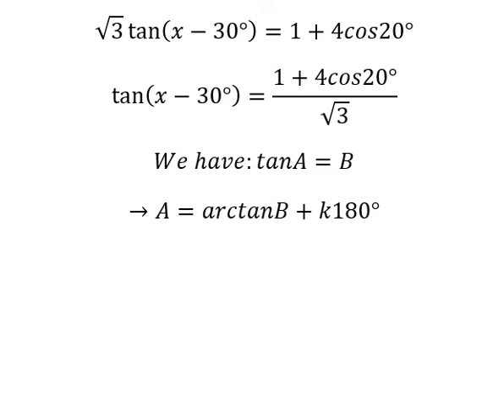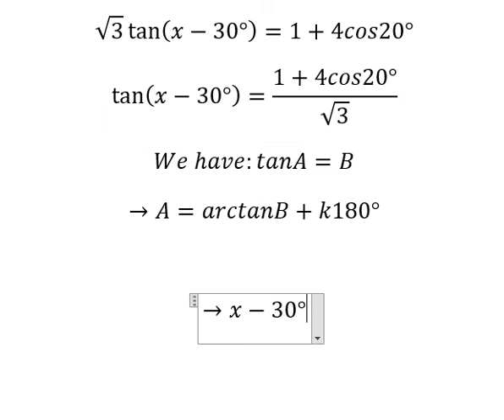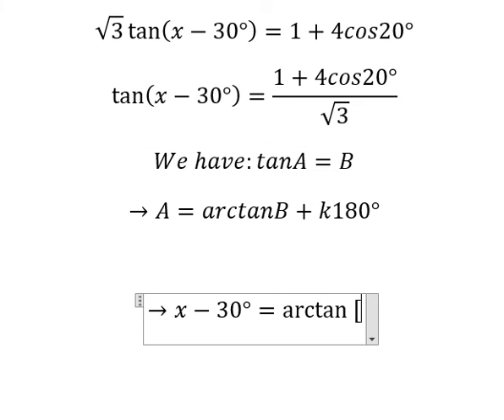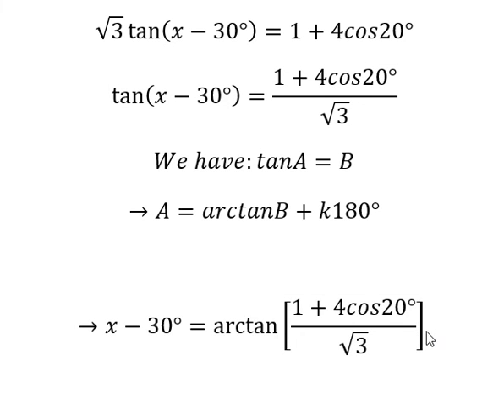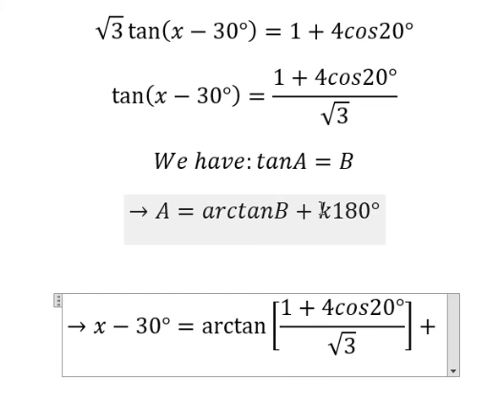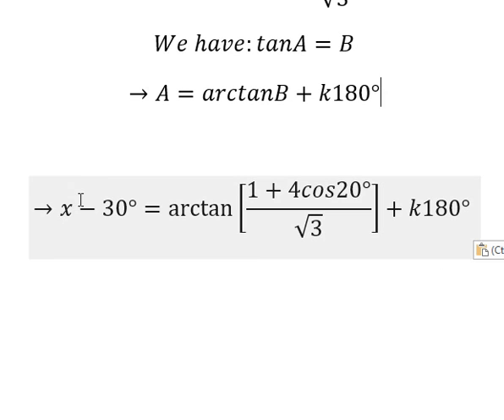Trigonometry Help: Find the solutions of x - √3 tan⁡(x-30°)=1+4cos20°